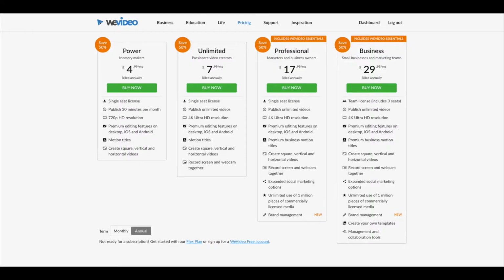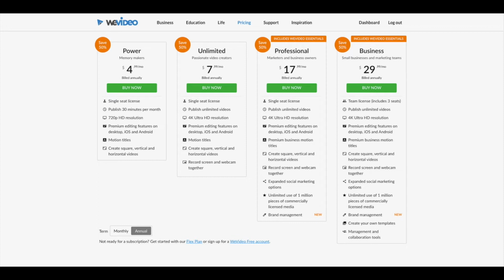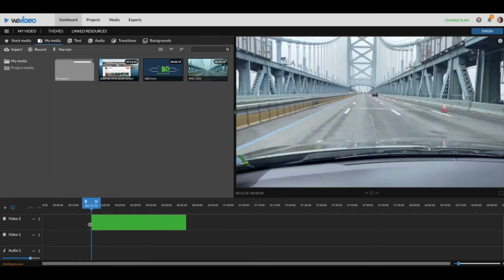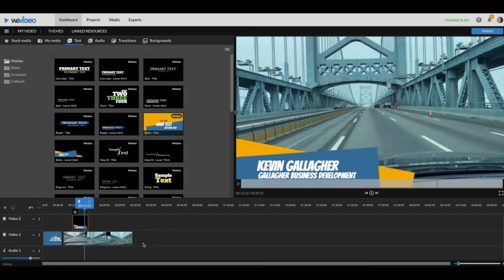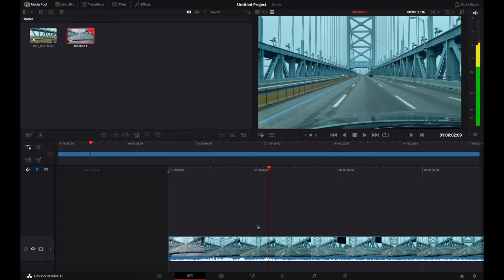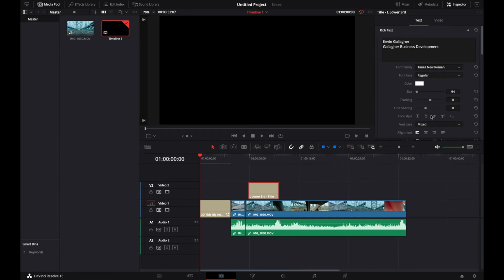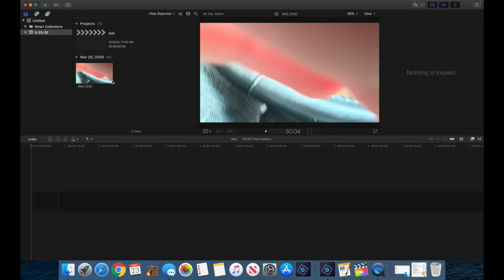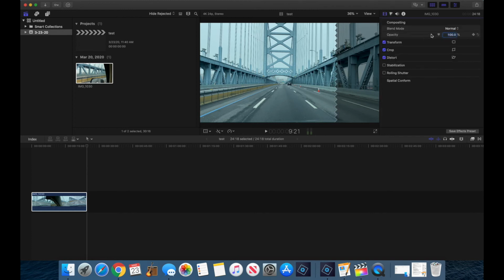Which Video Editing Software is the Best?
I am comparing WeVideo, DaVinci, and Final Cut to see which is the best video editing software that I prefer.